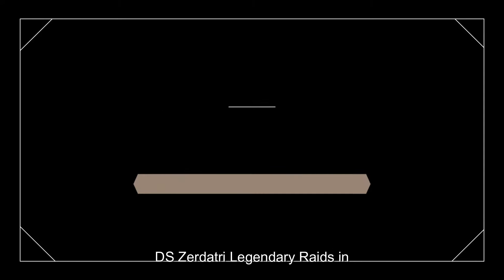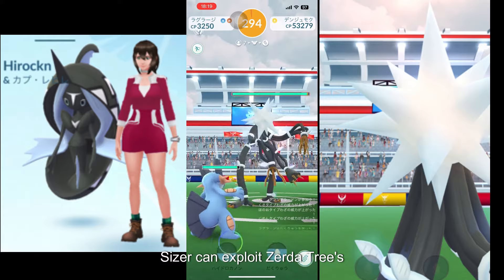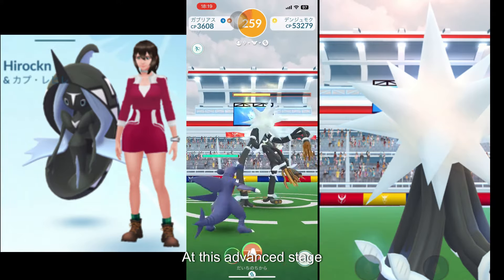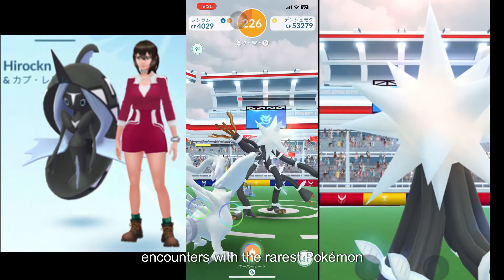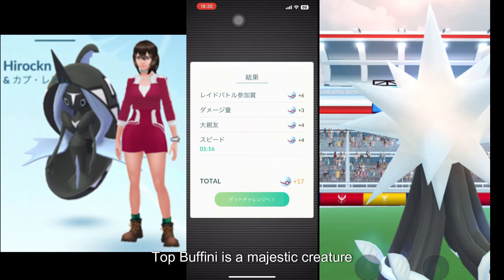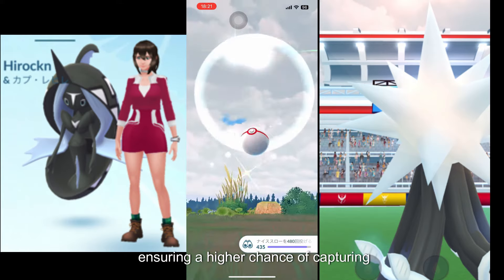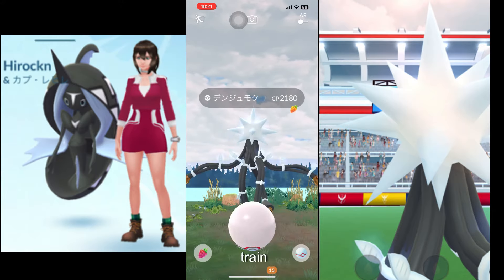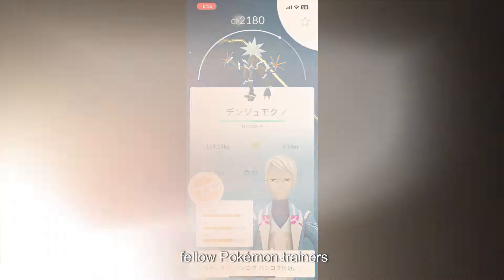V.S. Xurkitree [LEGENDARY RAIDS] *1058 --- Pokemon GO ---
Xurkitree
Legendary Raids
Pokemon GO

◆リーフセーフな日焼け止め◆
クラウドファンディング公開 (2024年8月31日まで）

◆Thai Purchasing Agency ◆
(Please select the language in translation on upper right side , because Japanese.)

◆ Wise ◆
international money transfer

◆This is my video editing software (Recommend)◆
Wondershare Filmora X

◆Ho-oh doll◆